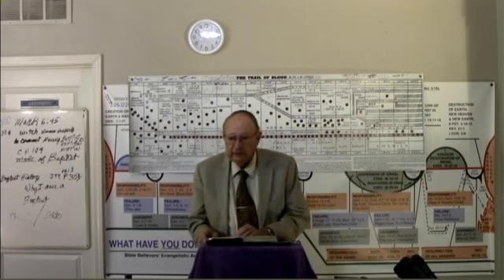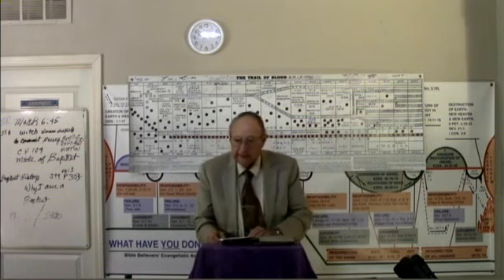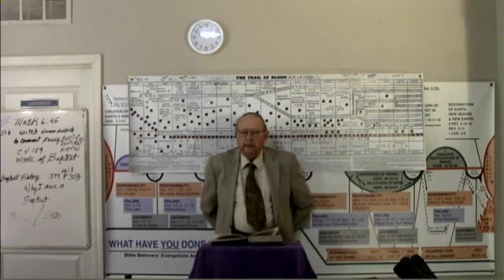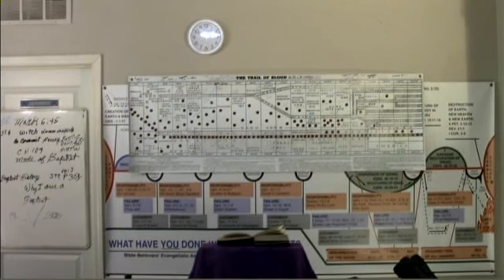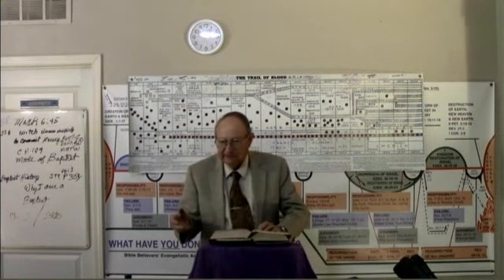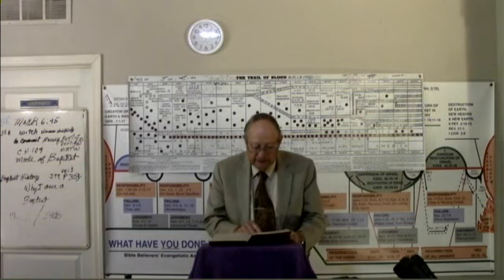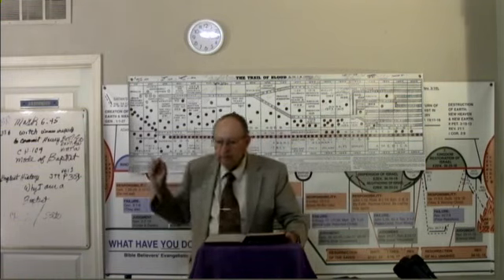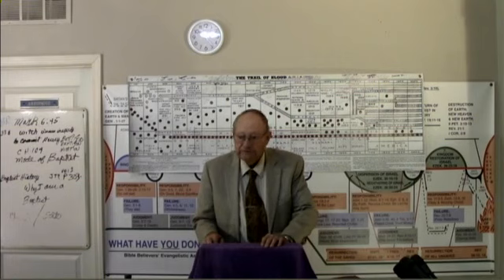2023 11 18 CH#104 Baptists And Debating Dr James M Phillips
CH#104 Baptists And Debating  Exerts from Bogard Mc Pherson Debate  Baptist Persecuted Because of Baptism The Baptist Struggle in England for Religious Liberty The Cost Was High Matthew 16:18, 28:18-20. John T Christian Vol 1 pages 304-312 Church History Evolution of Theology Series 2021 Dr. Jim Phillips by request begins the Church History & The Evolution of Theology series. Dr. Jim Phillips If anyone would like to make a donation all donations no matter how small will be appreciated. Thank you. Our Address in Fish Lake Valley is POB 121 Dyer, Nevada 89010. You may also make a donation by pushing the support button at the top of this page. You Can make your donation through paypal or any credit card. Thank You IRS EIN # 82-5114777